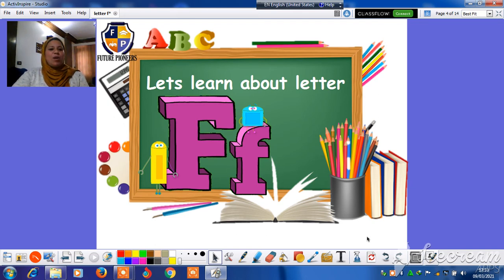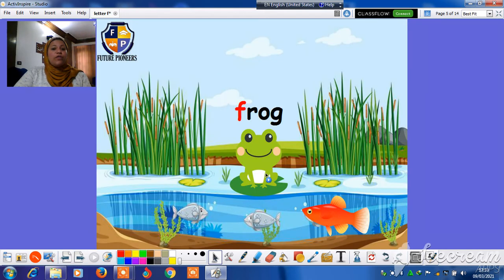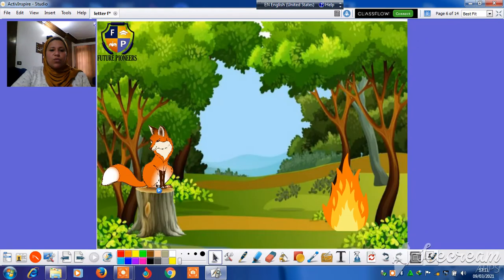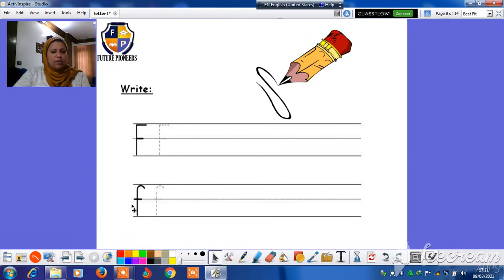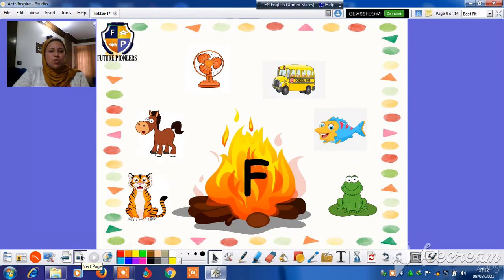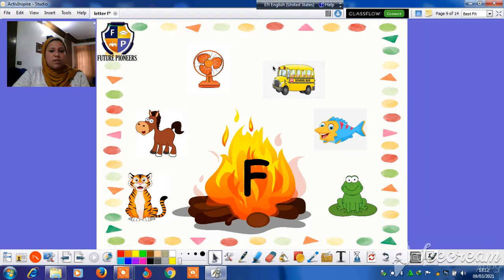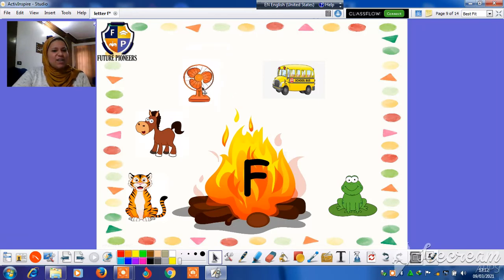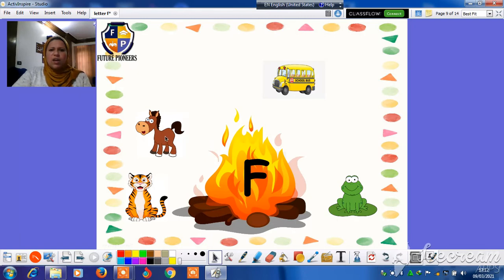SpongeBob letter F